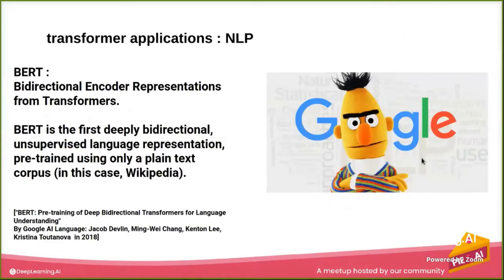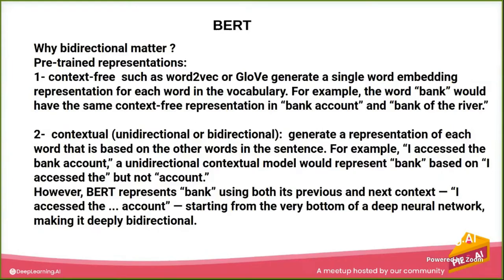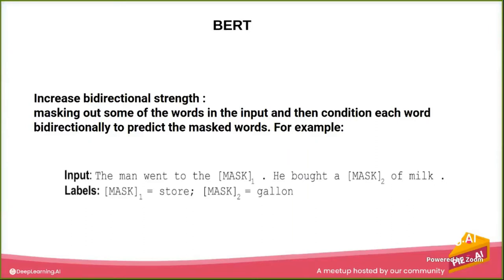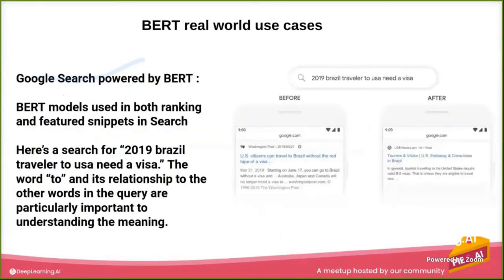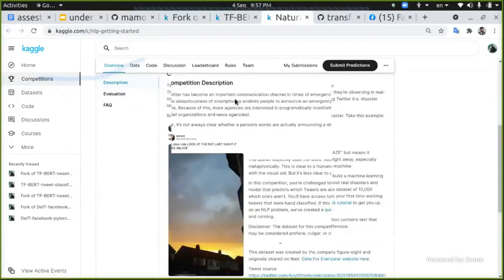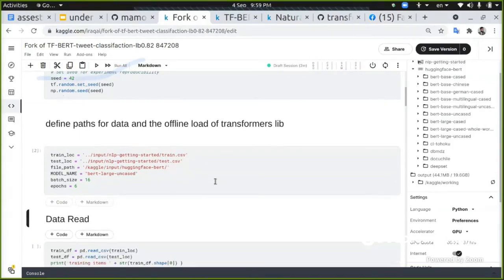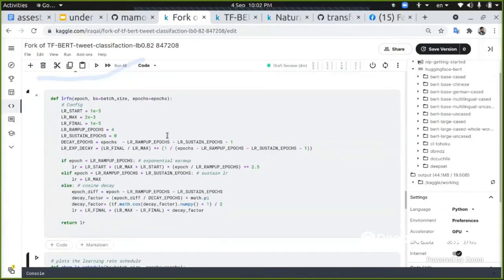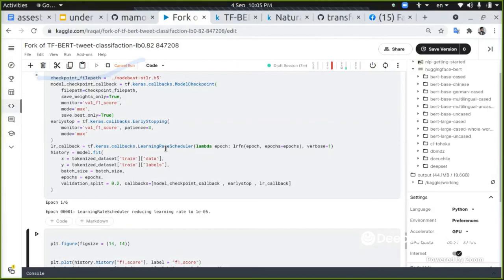Bert for tweet classification using tensorflow & hugging face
Pie & AI: Baghdad - Under the Hood of Transformer Network  workshop presented by almamon rasool as part of deeplearning.ai (Pie & AI events)
04 , Sep , 2021
GitHub repo for the workshop